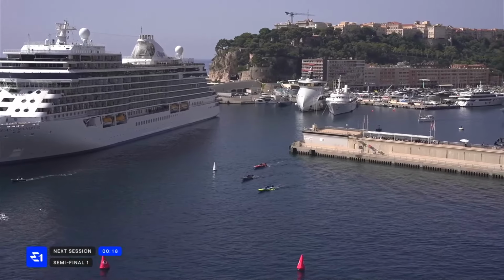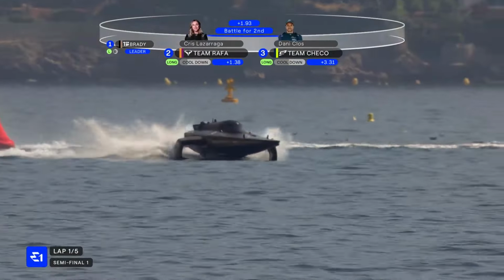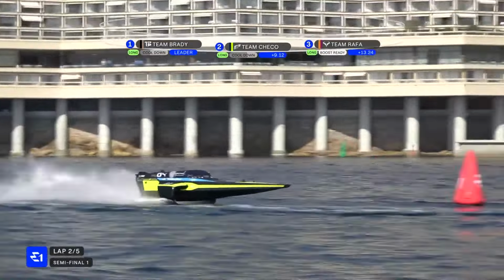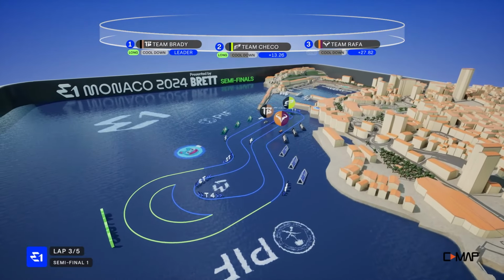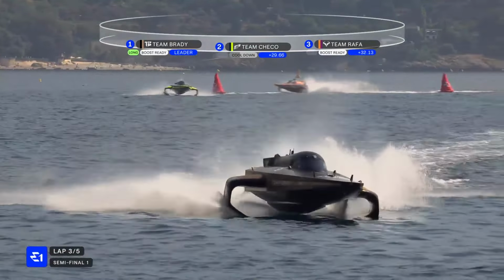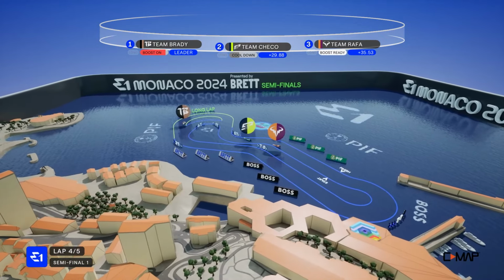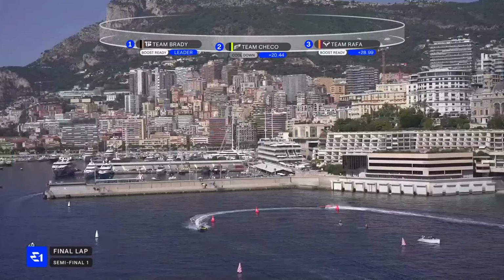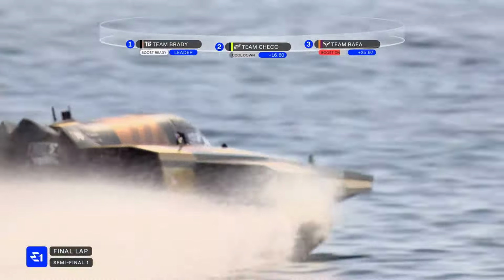SEMI FINAL 1: Team Brady vs Team Rafa vs Team Checo | E1 Monaco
Team Brady, Team Rafa and Team Checo battle it out in the first of the six Semi Finals in Monaco.